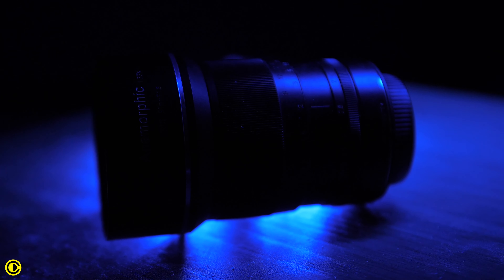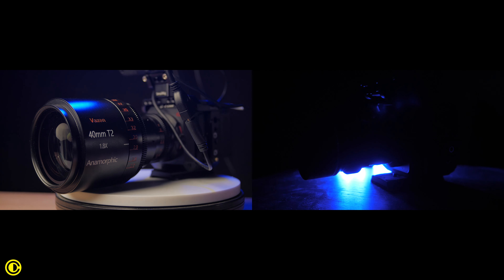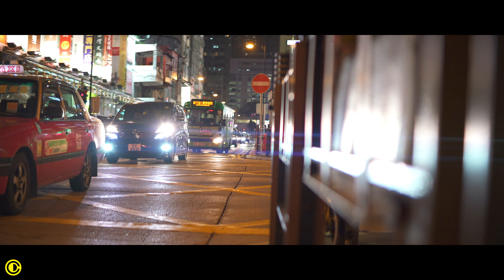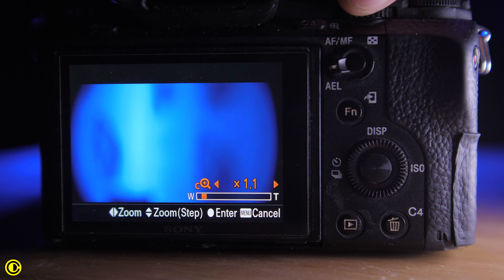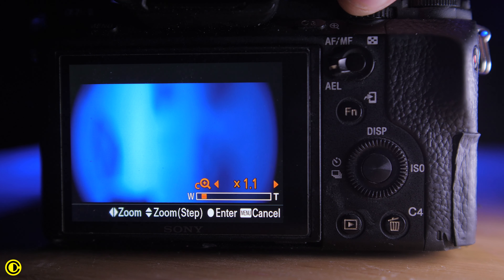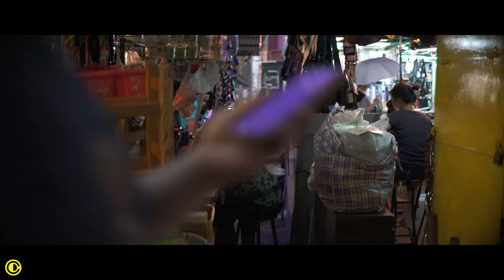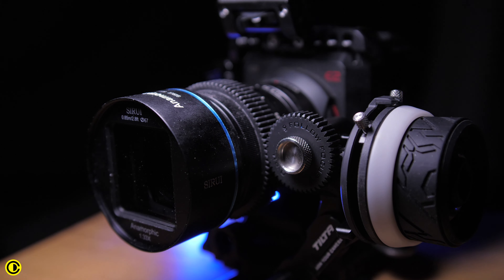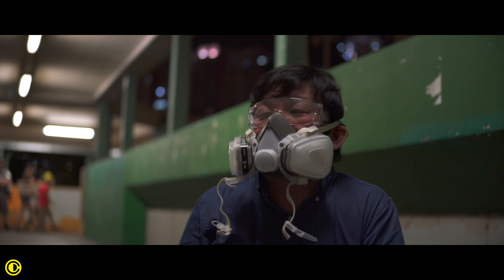Sirui 50mm f1.8 1.33x Anamorphic Lens review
Sirui 50mm f1.8
Tilta focus gear
MFT to E-Mount

This video I am reviewing the Sirui 50mm f1.8 1.33x Anamorphic lens. This interesting lens is the first camera lens that Sirui made and its a very special lens being anamorphic. Its also much smaller and more affordable compared to what is currently available on the market from Vazen or SLR Magic. Also this lens is super sharp wide open which was quite a surprise as often anamorphic lenses need to stop down to get to such sharpness.